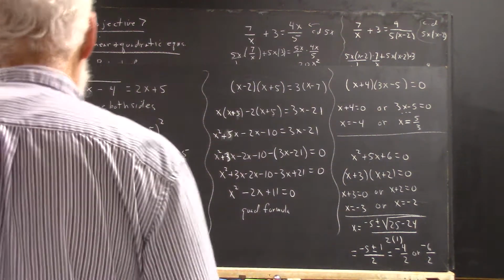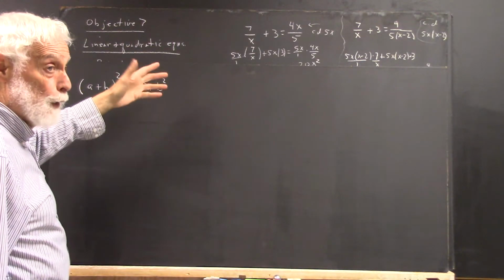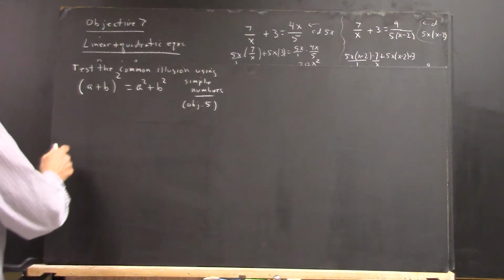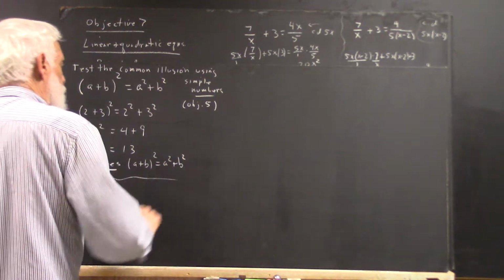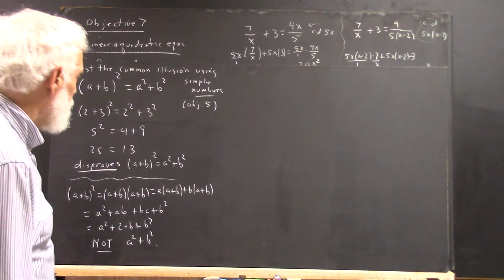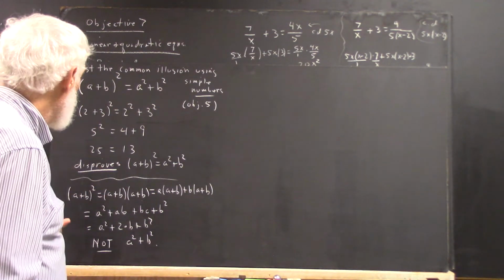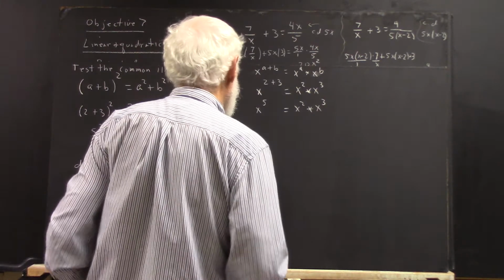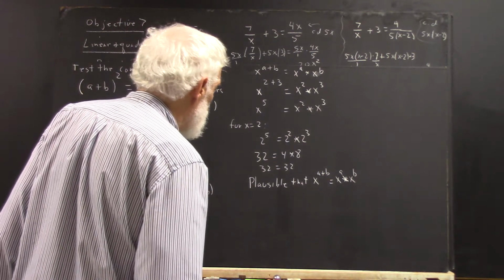dagpc 4876 objective 5 for major quiz testing rules by use of small numbers to verify plausibility